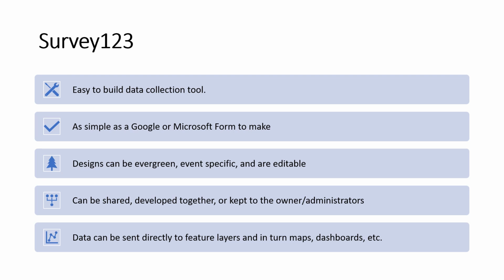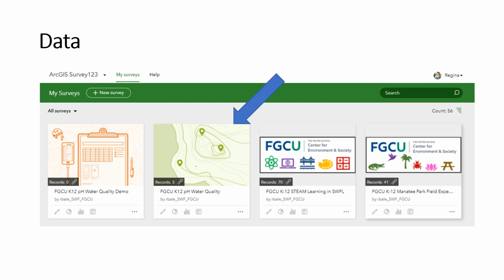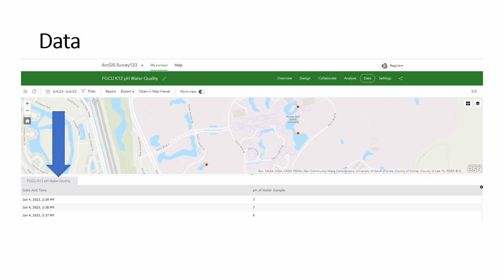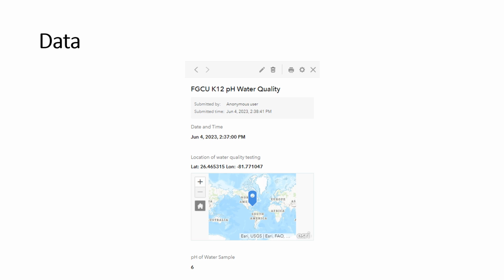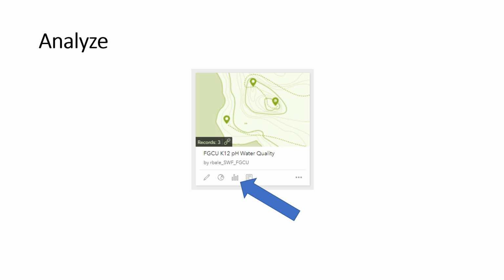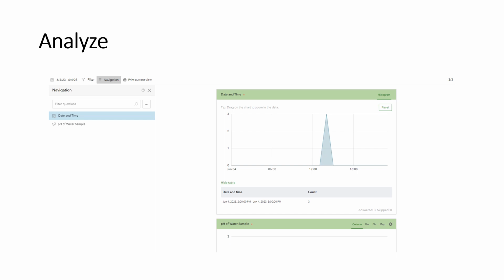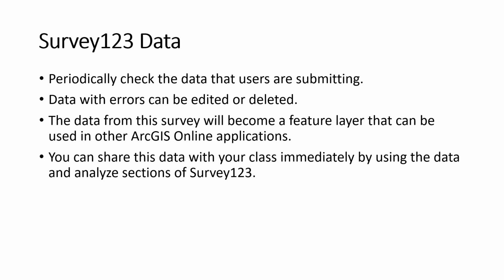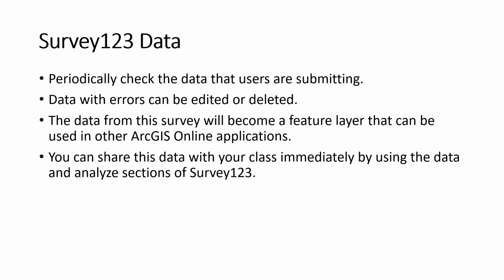FGCU CES Survey 123 K12 Data & Analyze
This video reviews the data and analyze sections of Survey123.